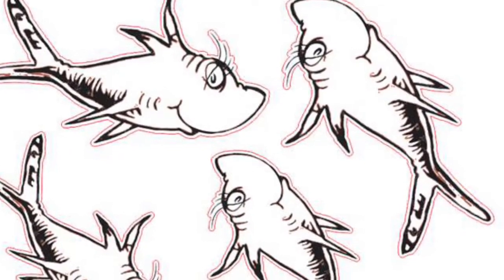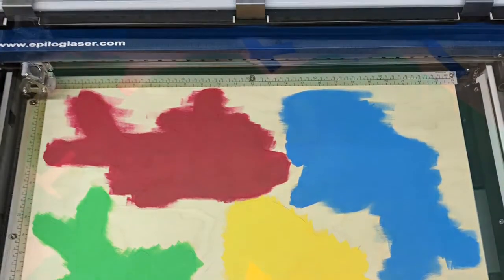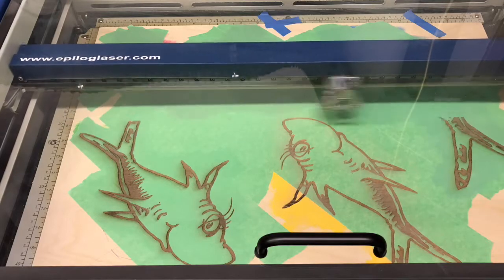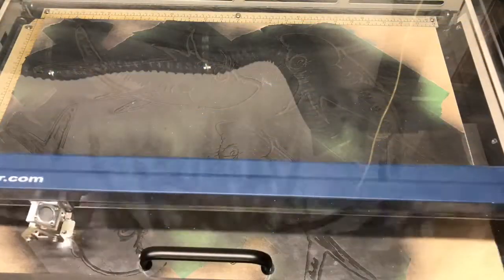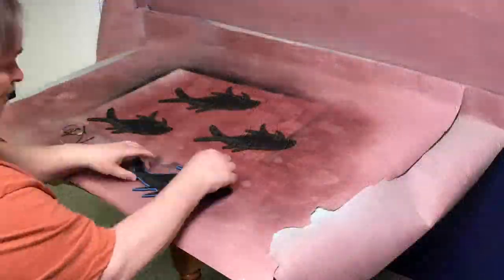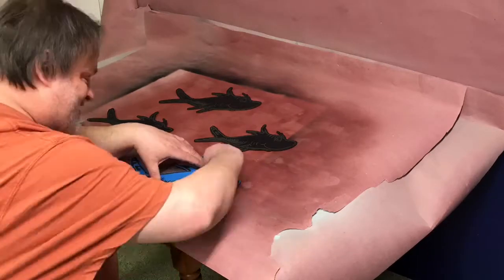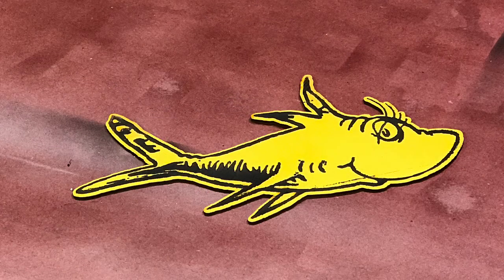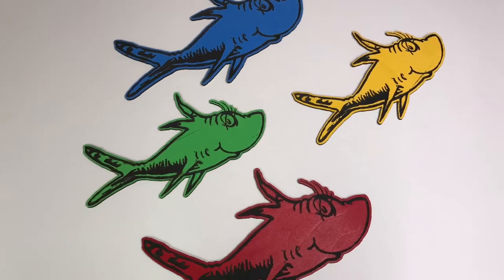Dr Seuss - Making the fish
Some additional Fish to go along with the Dr Seuss book cover for preschool.  No fishing pole though so they should be safe